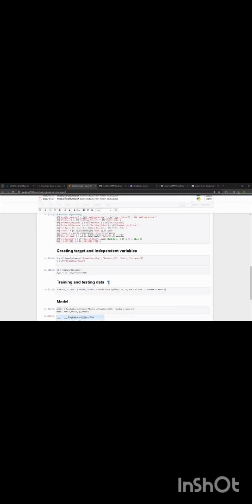Classification task (Dynamic pricing optimization in retail and e-commerce)